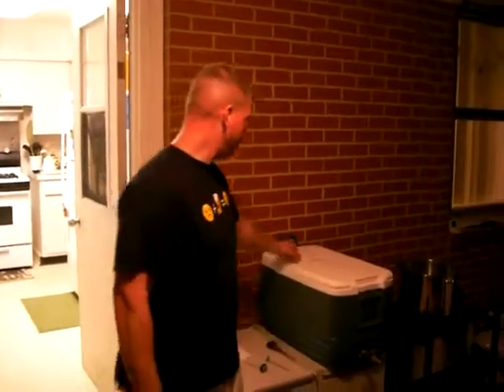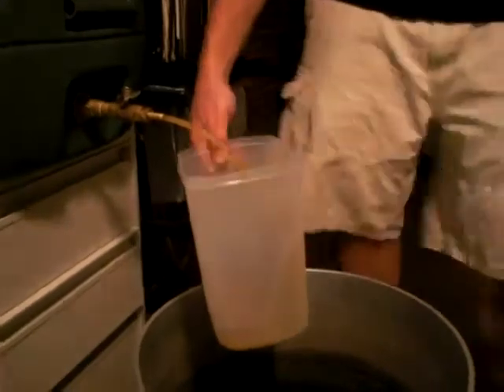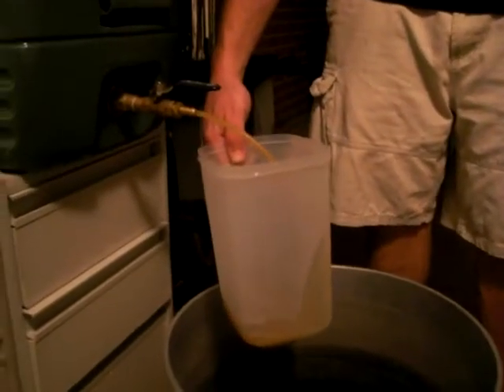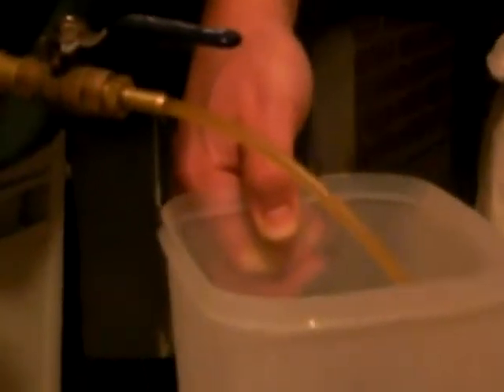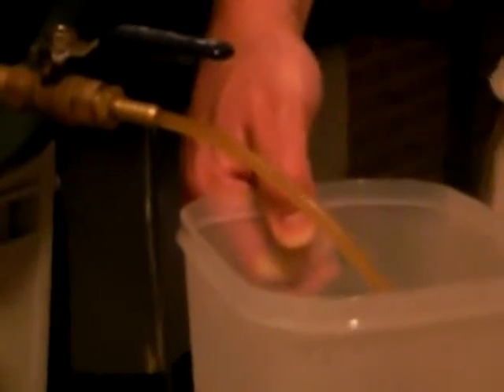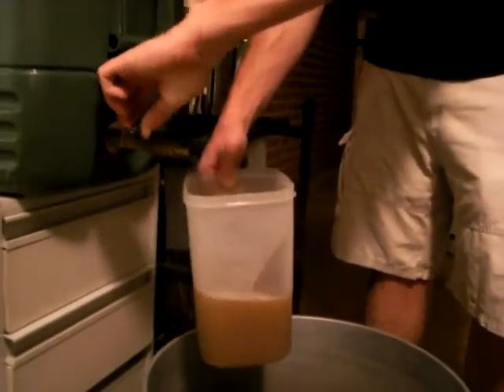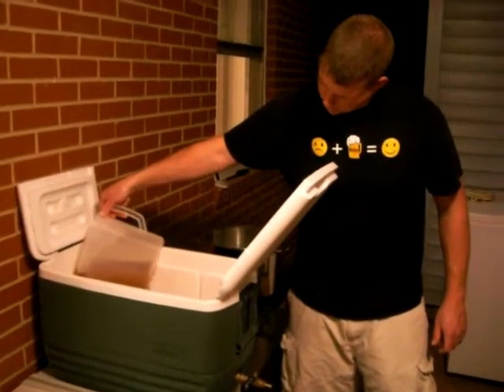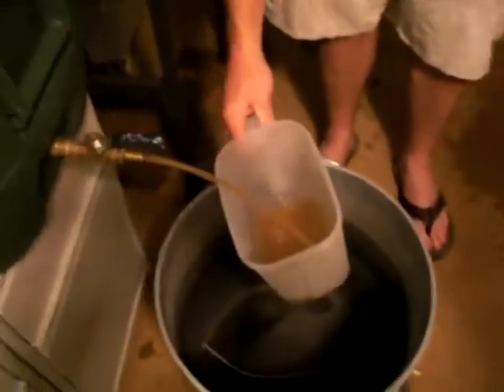Brewing Beer with BlueChip 1.5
Brewing Beer, Homebrew, Learning to Brew Beer, Beer, Fermenting, Bluechip